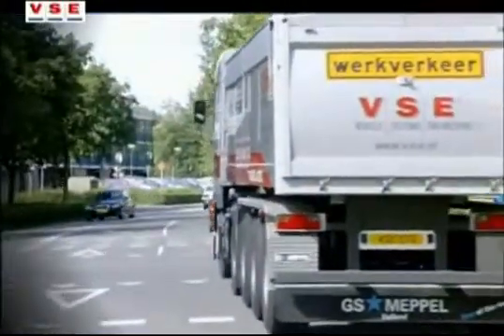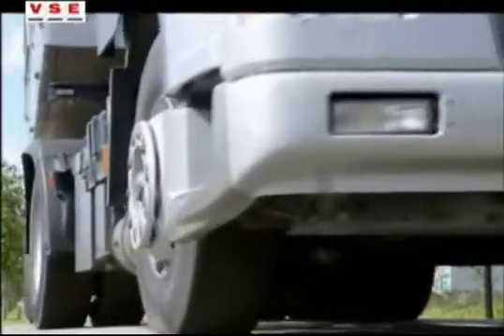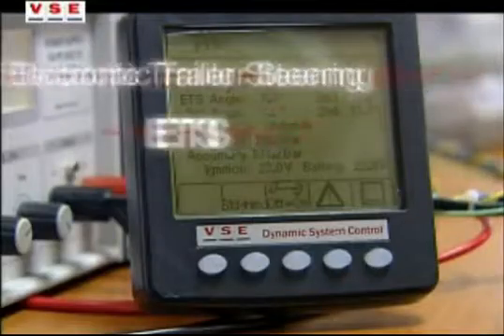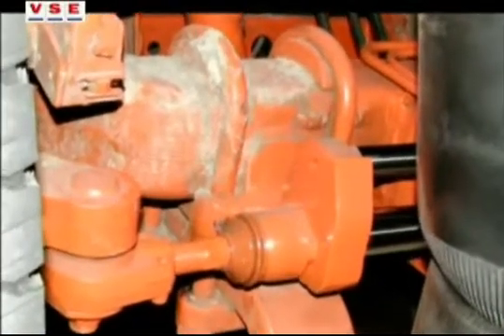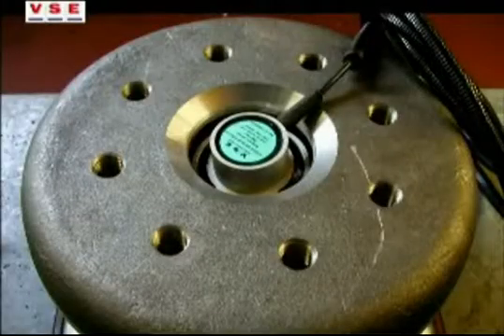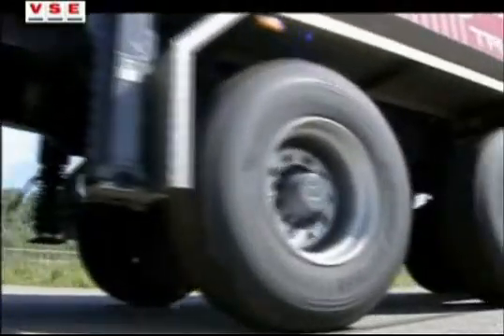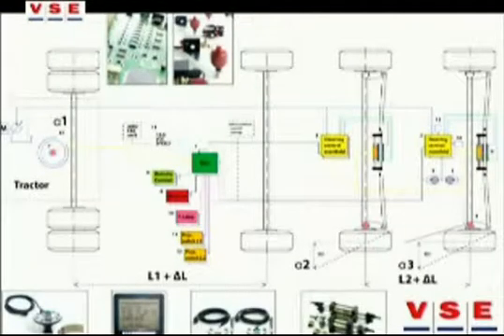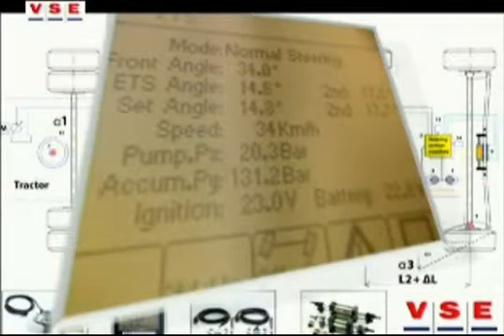Simard Suspensions SVSE Simard Vehicle Systems Engineering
Simard Suspensions System

DTS : Dynamic Truck and Trailer Suspension ( suspension dynamique de tracteur et de semi-remorque )
ETS : Electronic Trailer Steering ( système directionnel hydraulique )